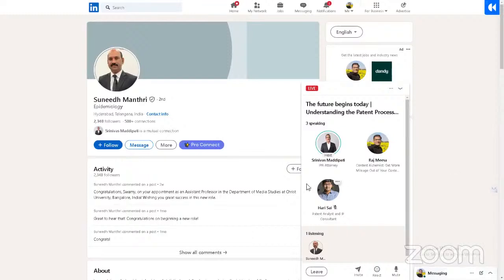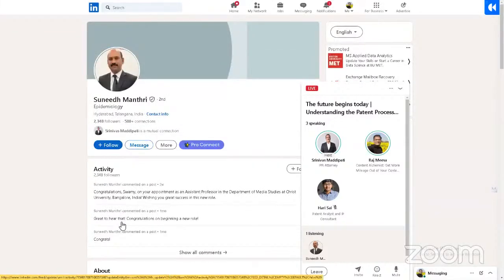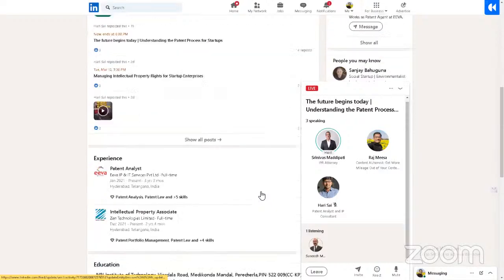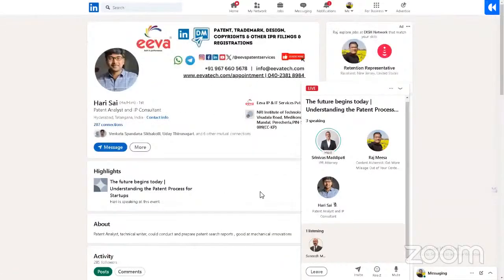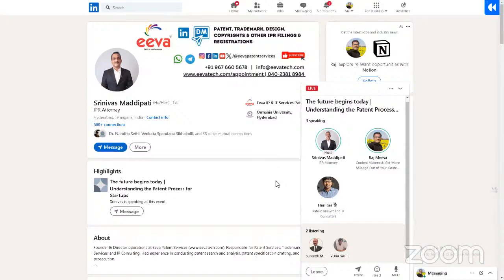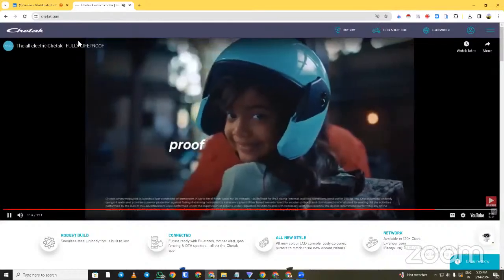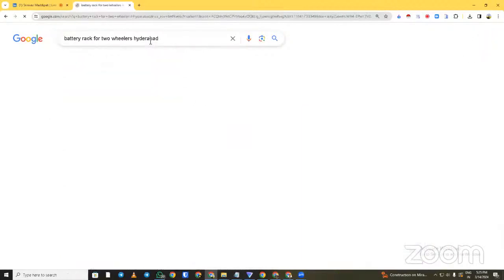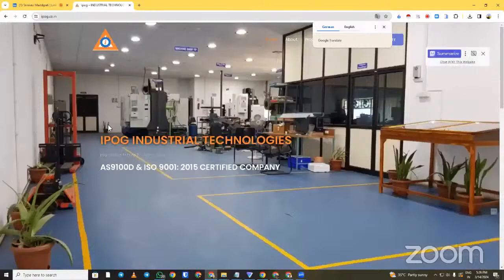స్టార్టప్‌లు చేసే అగ్ర IP తప్పులు - వాటిని ఎలా నివారించాలి ~శ్రీనివాస్ మద్దిపాటి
స్టార్టప్‌ల కోసం మేధో సంపత్తి సవాళ్లను నావిగేట్ చేయడం"

వివరణ: స్టార్టప్‌ల కోసం మేధో సంపత్తి (IP) నిర్వహణ యొక్క కీలకమైన అంశాలను మేము పరిశోధించే ప్రత్యక్ష చర్చ కోసం మాతో చేరండి. మేము సాధారణ ఆపదలను అన్వేషిస్తాము మరియు స్టార్టప్‌లు తమ ఆవిష్కరణలను ఎలా రక్షించుకోవచ్చో మరియు సంక్లిష్టమైన IP ల్యాండ్‌స్కేప్‌ను సమర్థవంతంగా నావిగేట్ చేయవచ్చనే దానిపై చర్య తీసుకోగల అంతర్దృష్టులను అందిస్తాము.

అంశం: సరిపోని పూర్వ కళ శోధన యొక్క చిక్కులు

సమగ్రమైన ముందస్తు కళ శోధనలను నిర్వహించడంలో వైఫల్యం పేటెంట్ తిరస్కరణలకు మరియు వనరు వృధాకి దారి తీస్తుంది.
కేస్ స్టడీ: డిజిటల్ ఫోటోగ్రఫీ పేటెంట్‌లలో కొడాక్ యొక్క పర్యవేక్షణ చట్టపరమైన వివాదాలకు దారితీసింది.
అకాల బహిర్గతం మరియు ప్రారంభ IP హక్కులు

ఆవిష్కరణలను ముందుగానే బహిర్గతం చేయడం పేటెంట్ హక్కులను రాజీ చేస్తుంది.
ఉదాహరణ: అకాల బహిర్గతం కారణంగా Pinterest దాదాపుగా పేటెంట్ హక్కులను కోల్పోయింది.
అంతర్జాతీయ పేటెంట్ రక్షణ యొక్క ప్రాముఖ్యత

మార్కెట్ విస్తరణ కోసం స్టార్టప్‌లకు ప్రపంచ పేటెంట్ రక్షణ అవసరం.
కేస్ స్టడీ: నాట్కో ఫార్మా యొక్క అంతర్జాతీయ పేటెంట్లు ప్రపంచ మార్కెట్ ప్రవేశాన్ని ప్రారంభించాయి.
నాన్-పేటెంట్ IP హక్కులను విస్మరించడం వల్ల కలిగే ప్రమాదాలు

ట్రేడ్‌మార్క్‌లు మరియు కాపీరైట్‌లను నిర్లక్ష్యం చేయడం వల్ల బ్రాండ్ గుర్తింపు దెబ్బతింటుంద���.
ఉదాహరణ: స్లాక్ యొక్క ట్రేడ్‌మార్క్ సమస్యలు ముందస్తు నమోదు యొక్క ప్రాముఖ్యతను హైలైట్ చేస్తాయి.
తప్పుగా నిర్వహించబడిన IP సహకార ఒప్పందాల ప్రభావాలు

పేలవమైన నిర్మాణాత్మక ఒప్పందాలు యాజమాన్య వివాదాలకు దారితీయవచ్చు.
కేస్ స్టడీ: అస్పష్టమైన ఒప్పందాల కారణంగా IP హక్కులపై Snapchat వివాదాలు.
పోటీ IP మానిటరింగ్‌ను నిర్లక్ష్యం చేయడం వల్ల కలిగే పరిణామాలు

పోటీదారుల IPని పర్యవేక్షించడంలో వైఫల్యం అవకాశాలను కోల్పోయేలా చేస్తుంది.
కేస్ స్టడీ: టచ్‌స్క్రీన్ టెక్నాలజీ పేటెంట్‌లలో బ్లాక్‌బెర్రీ పర్యవేక్షణ.
సమగ్ర ఆవిష్కరణ ప్రక్రియ డాక్యుమెంటేషన్ యొక్క ప్రాముఖ్యత

పేటెంట్ దాఖలు మరియు వివాదాలకు వివరణాత్మక డాక్యుమెంటేషన్ కీలకం.
ఉదాహర��: పేజ్‌ర్యాంక్ అల్గోరిథం యొక్క Google యొక్క ఖచ్చితమైన రికార్డ్ కీపింగ్.
IP లిటిగేషన్ కోసం సవాళ్లు మరియు తయారీ

IP వ్యాజ్యం హరించవచ్చు; తయారీ కీలకం.
ఉదాహరణ: పెద్ద పోటీదారులకు వ్యతిరేకంగా iRobot యొక్క పేటెంట్ల విజయవంతమైన రక్షణ.
IP ఆస్తి నిర్వహణను నిర్లక్ష్యం చేయడం యొక్క ప్రభావం

IP ఆస్తులను నిర్వహించడంలో వైఫల్యం రక్షణను కోల్పోయేలా చేస్తుంది.
ఉదాహరణ: టెస్లా దాని పేటెంట్ పోర్ట్‌ఫోలియో యొక్క క్రియాశీల నిర్వహణ.
స్పష్టమైన IP నిష్క్రమణ వ్యూహం అవసరం

బాగా నిర్వచించబడిన వ్యూహం సముపార్జనలలో ప్రారంభ విలువను పెంచుతుంది.
ఉదాహరణ: Facebook ద్వారా Instagram కొనుగోలు పాక్షికంగా IP విలువ కారణంగా జరిగింది.
మేము ఈ కీలకమైన అంశాలను చర్చిస్తున్నప్పుడు మాతో చేరండి మరియు స్టార్టప్‌లను వారి మేధో సంపత్తిని సమర్థవంతంగా నిర్వహించడంలో సాధికారత కల్పించడానికి అంతర్దృష్టులను అందిస్తాము.